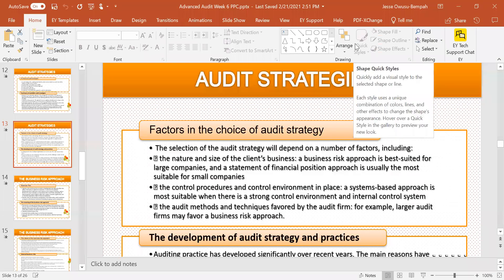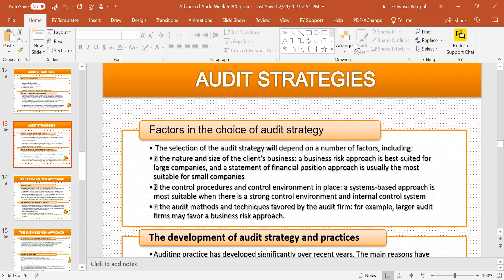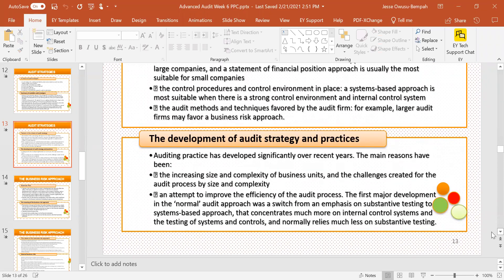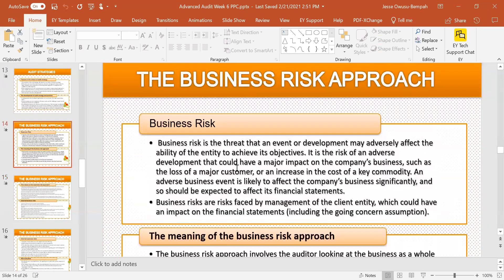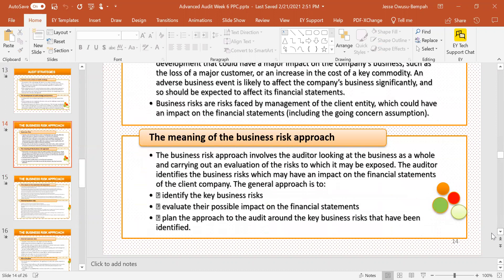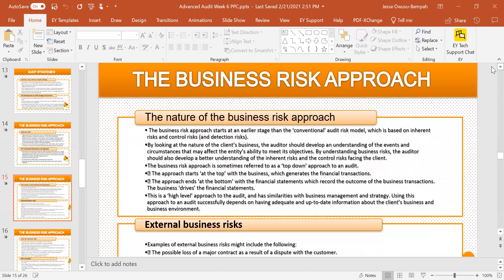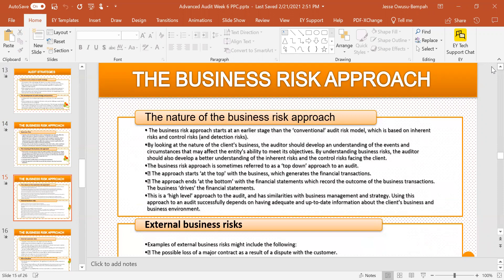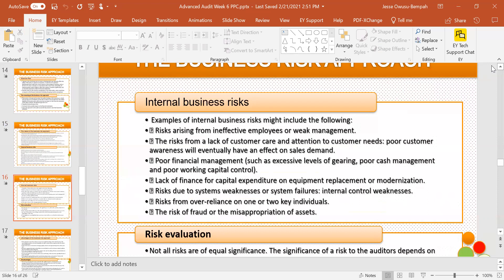Audit Strategy: Advanced Audit & Assurance - ICAG I ACCA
In this lecture, we discuss  audit strategy. Understanding this is key to passing your exam.

In this lecture, we discuss the Auditor's Report . Understanding this is key to passing your exam.

The ICAG, ACCA and CIMA exams require your financial understanding of these key accounting and strategic concepts. To pass your exam, please go through this lecture very carefully as it will greatly help your appreciation of the subject. When it comes to all things related to accounting, this is the youtube channel you need.